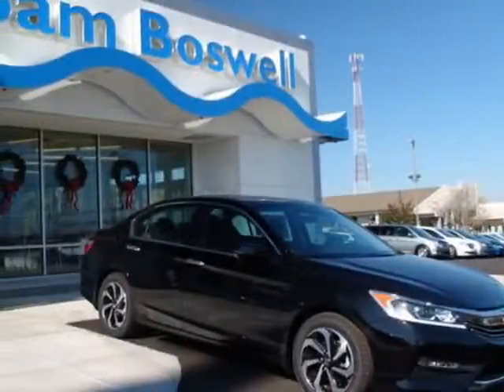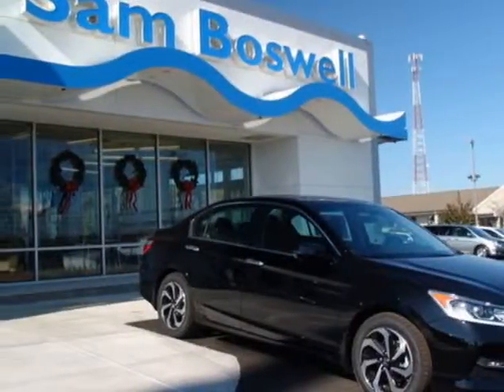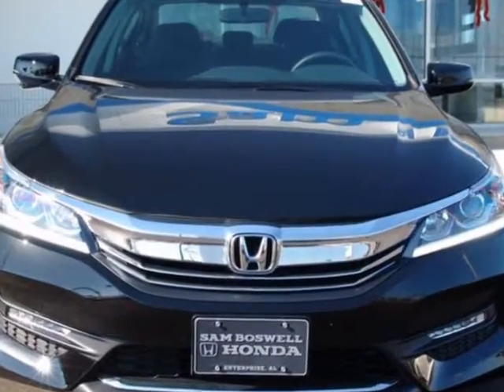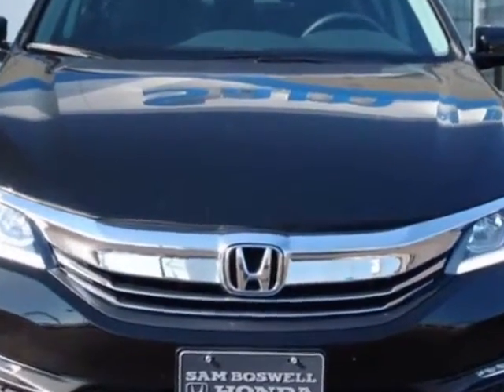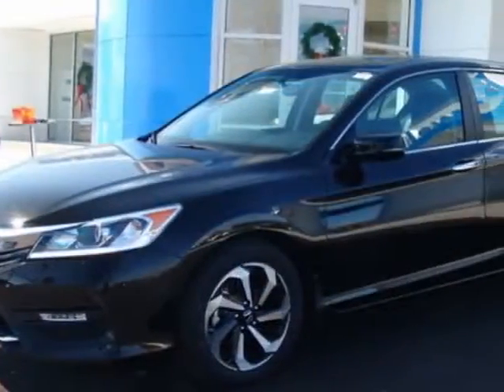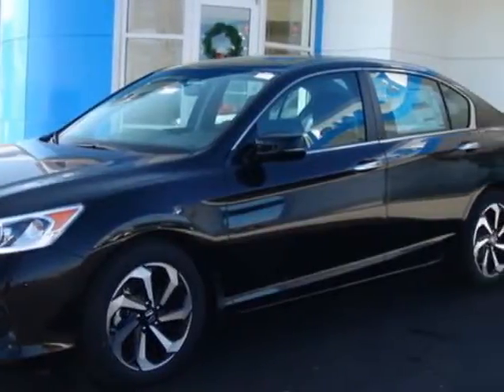2016 Honda Accord Sedan 4dr I4 CVT EX Sedan - Enterprise, AL